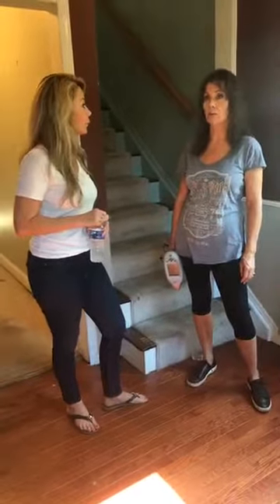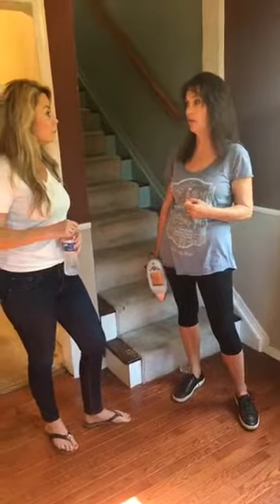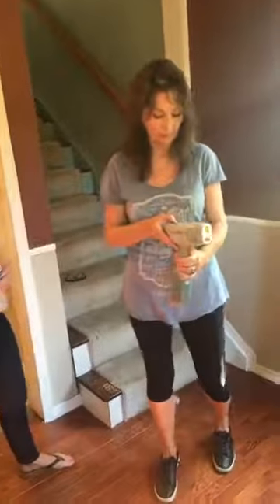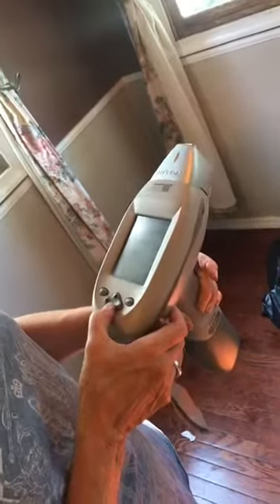Beach House Fixer Upper: Environmental Testing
Today we get our environmental testing done in preparation for demo on our North Beach renovation project! Learn about possible hazardous materials that can be lurking in older homes with Joyce Walker from Safe Watch, LLC.